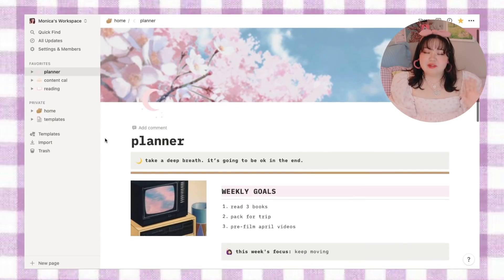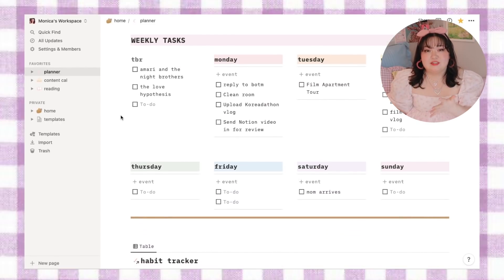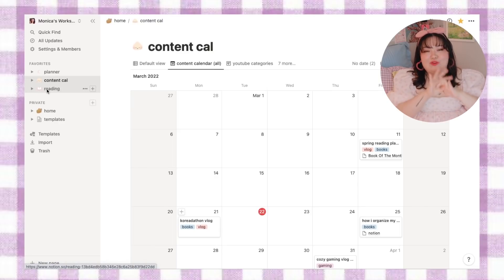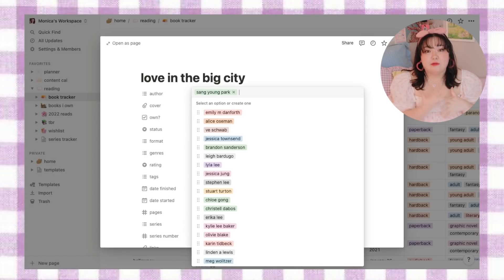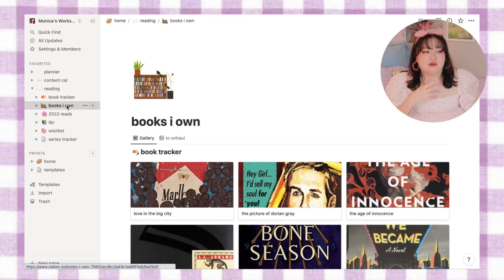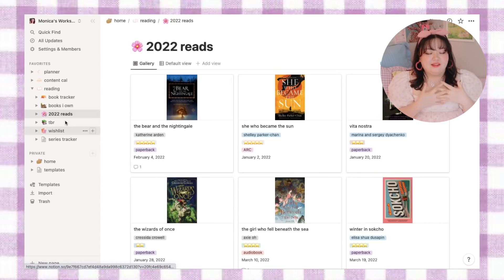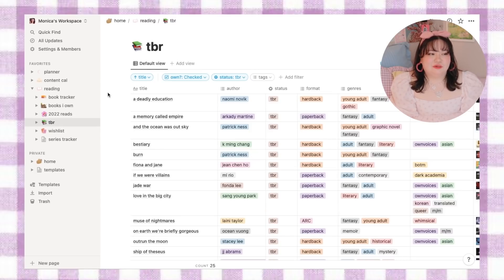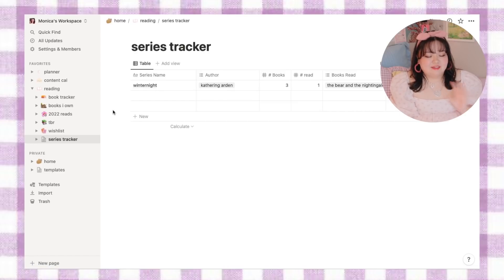how i organize my home library & read more with notion 📚 (+ free template)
so excited to share how i use notion to track my reading and organize my books! sign up for Notion

📚 books wishlist

💛 LINKS 💛
☁️ Check out my fave books on Bookshop, where you can buy books AND support local bookstores
☁️ Want unlimited audiobooks & ebooks! Try Scribd for one month free